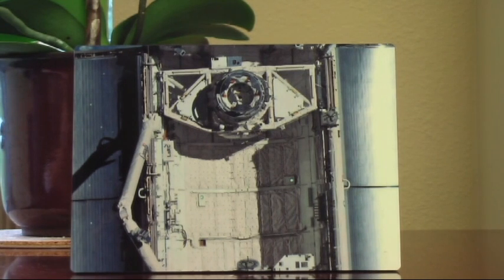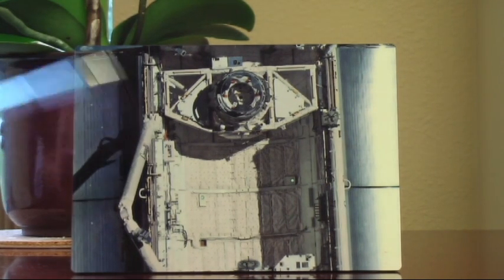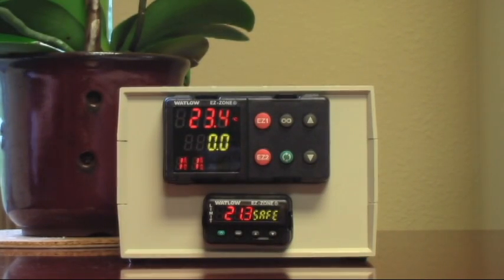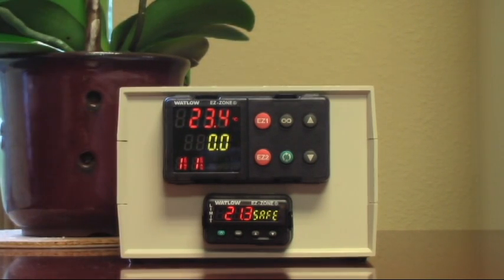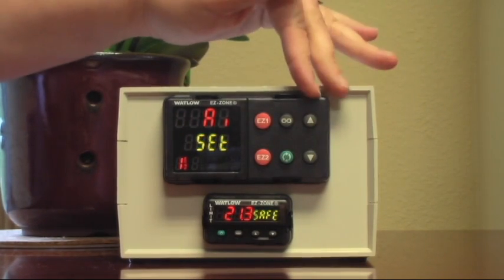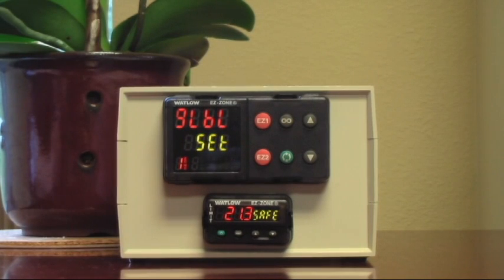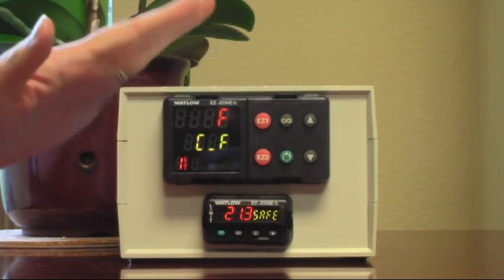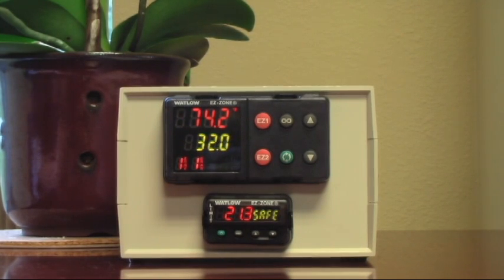Changing your Watlow EZ Zone from °C to °F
Watlow EZ Zone controls come factory pre-set to °C.  Want to work in °F?  This simple video shows you how.